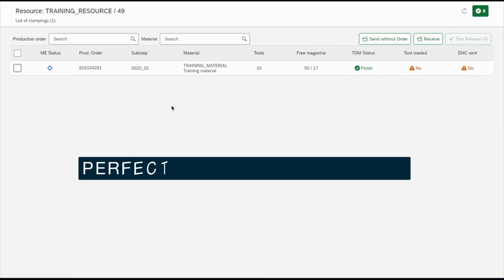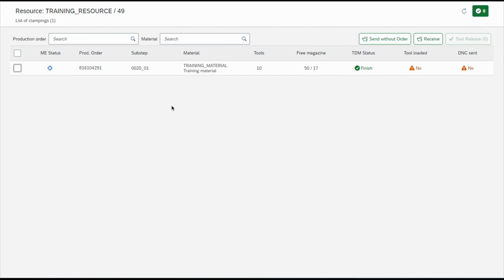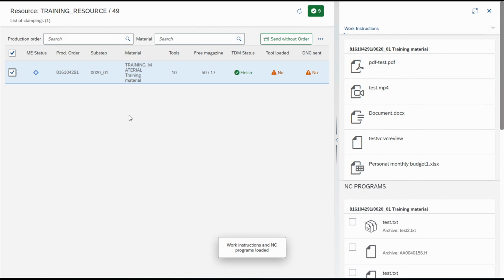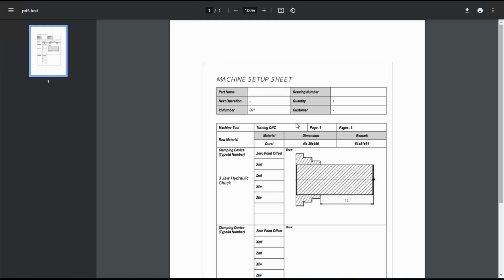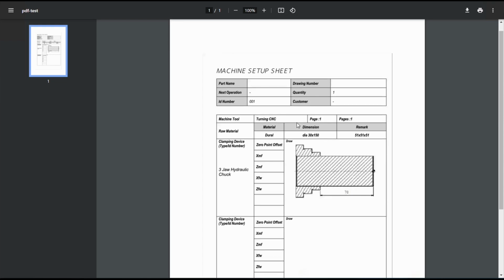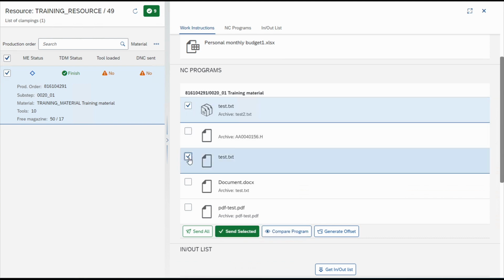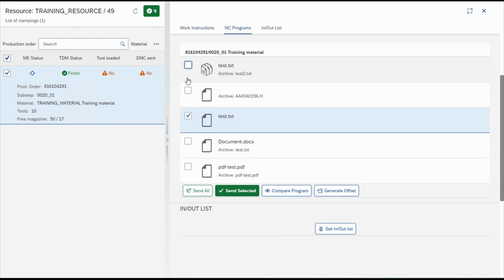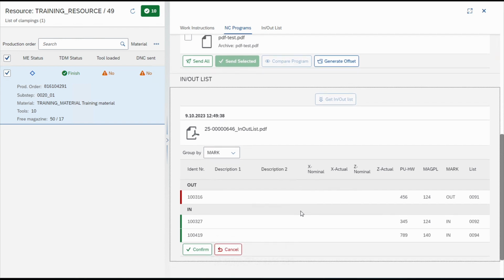Connect your CNC machine in SAP DM with conDNC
conDNC is software that bundles all information relevant to the CNC machine operator in a modern user interface.